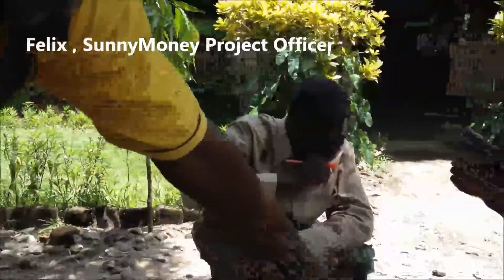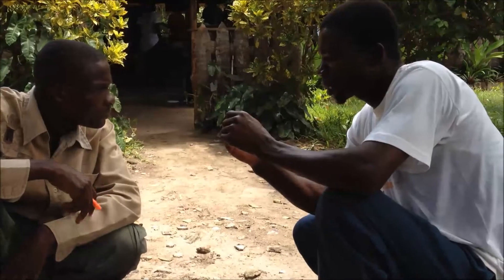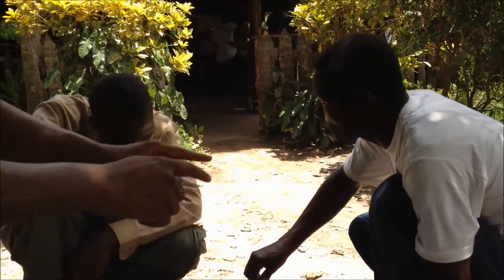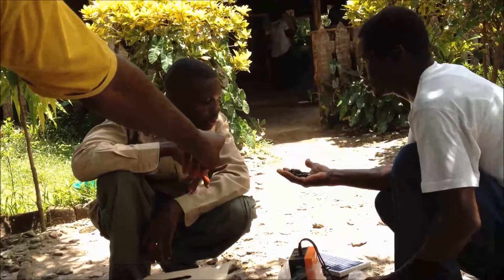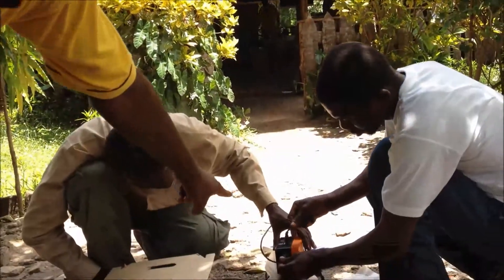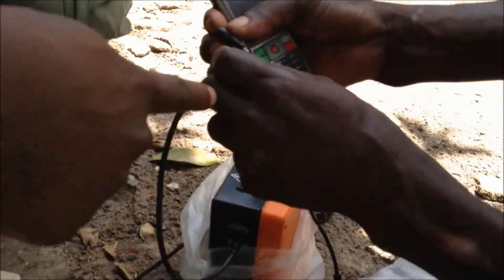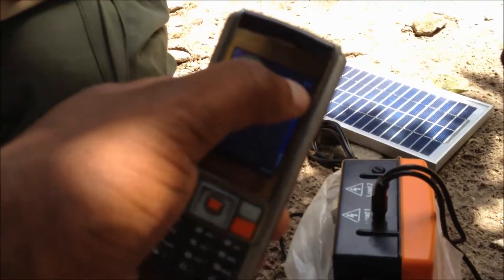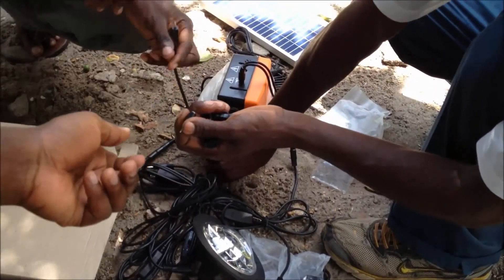Plug into the sun - Phone charging in Tanzania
Mafia, Tanzania.

With our camera man suffering with dehydration, I took some time to film using my iphone.

This footage shows Farahani, a contact in Mafia, Tanzania, demonstrating to a teacher how the charging system on our Barefoot PowaPack solar light works. It's a little rough and ready, but hopefully is of interest. Solar in action!

Follow @SolarAid
Filmed by @Ralph_Greenland